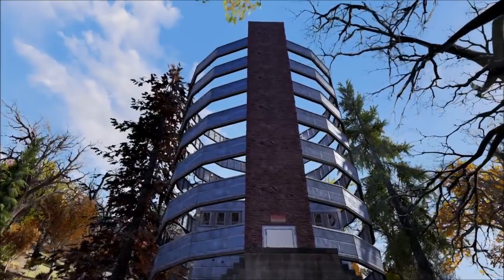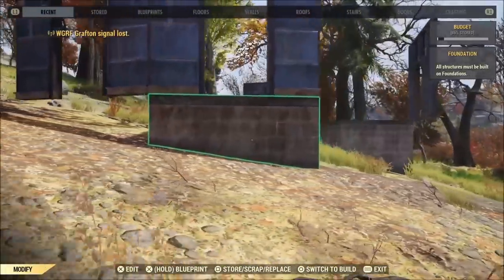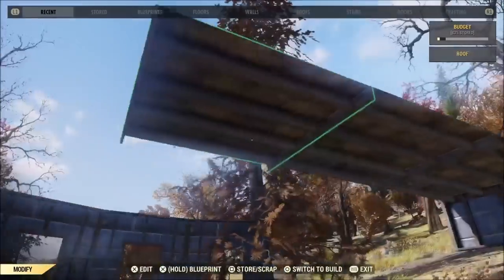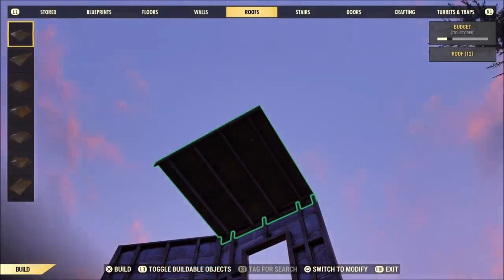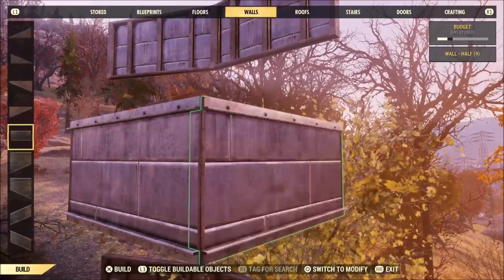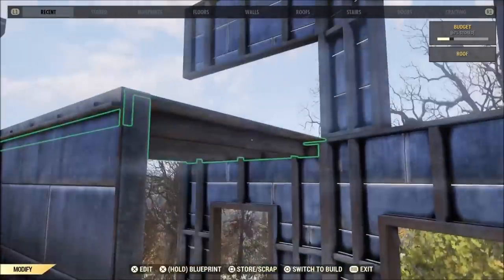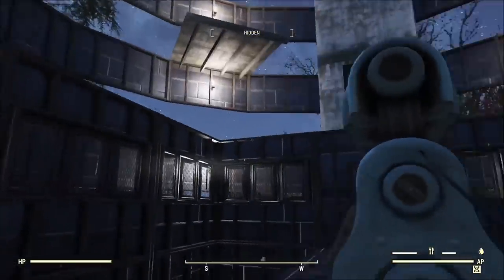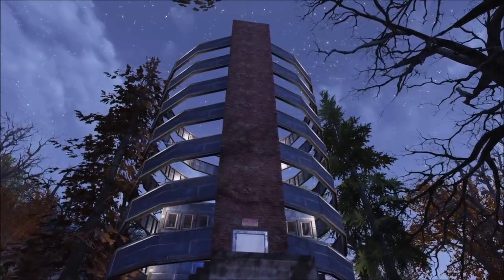Fallout 76 - Tesla Arc Reactor (includes construction)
I built a large reactor in fallout 76, filled it with 'Tesla Arc Traps', and powered it up.  Hope it doesn't wake the neighbors.